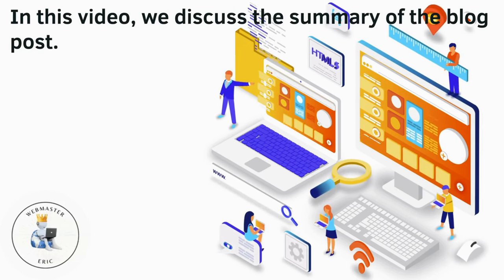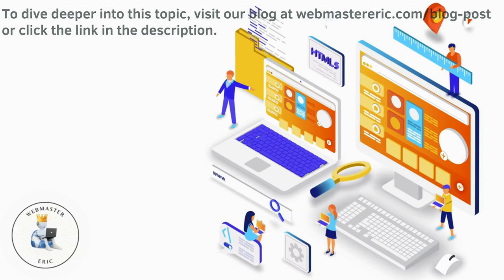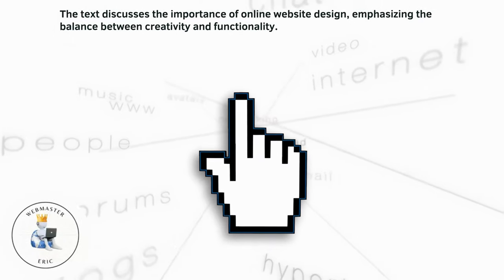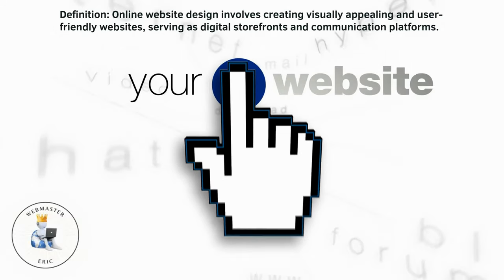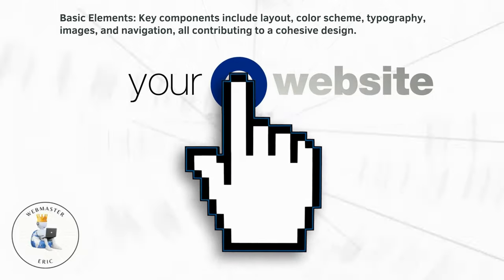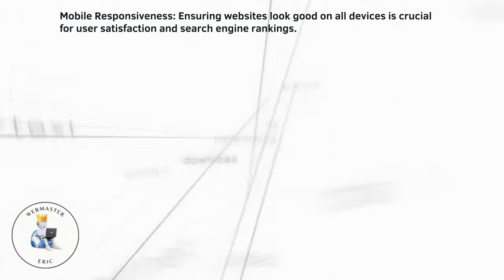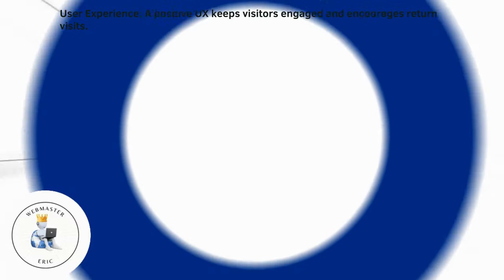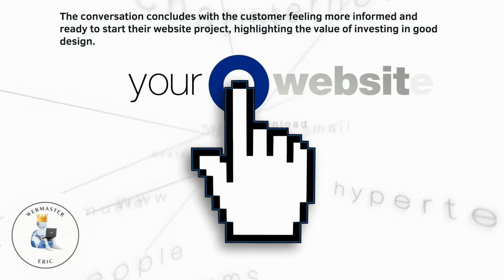Online Website Design Right Here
Online Website Design Right Here (A Short Summary)

Timestamps:
0:00 Introduction